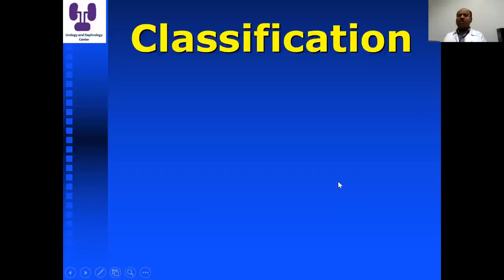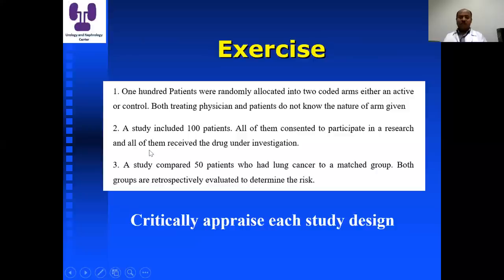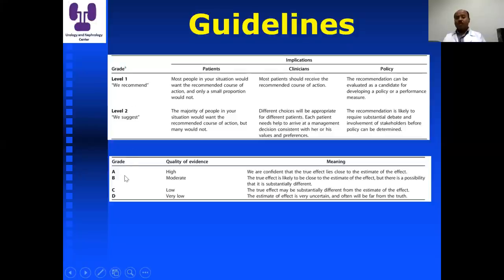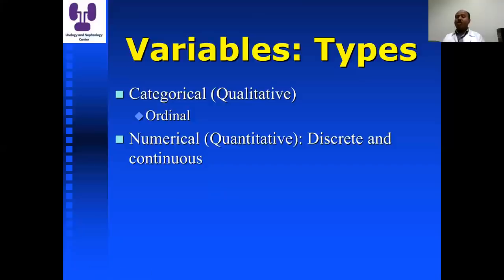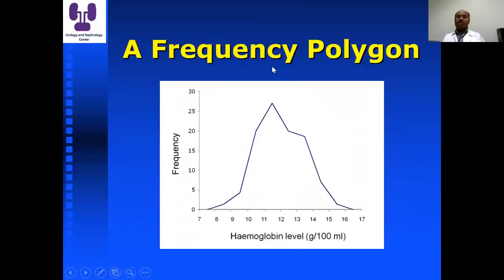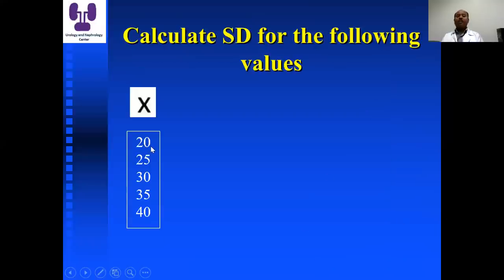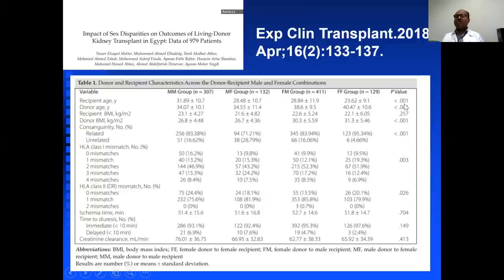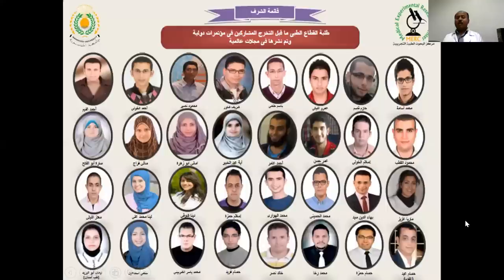Evidence Based Medicine ABC for Semester 3 Prof Hussein Sheashaa, 21 Dec 2019